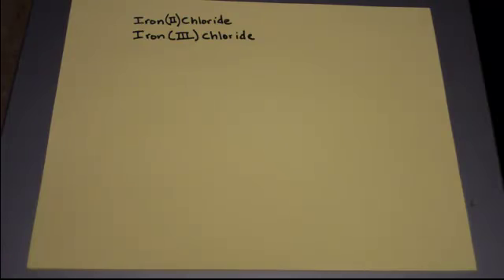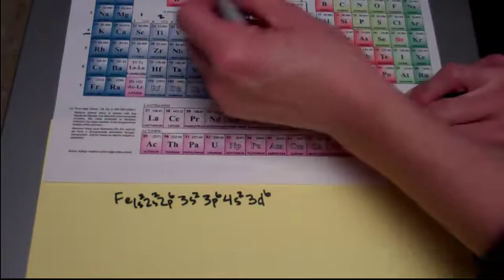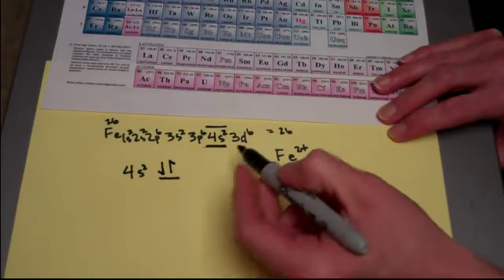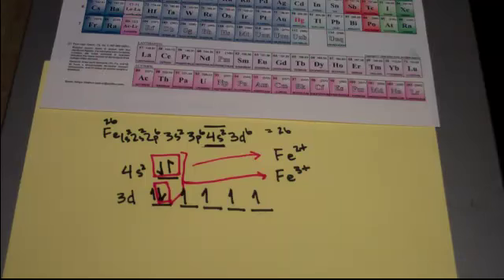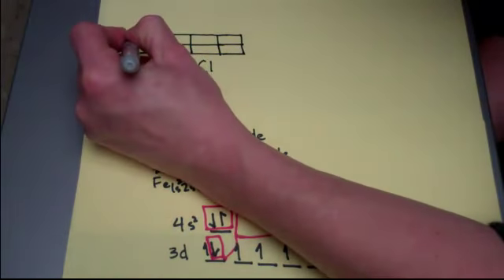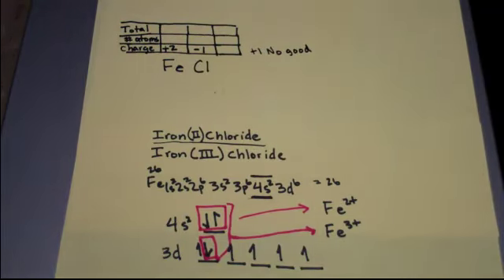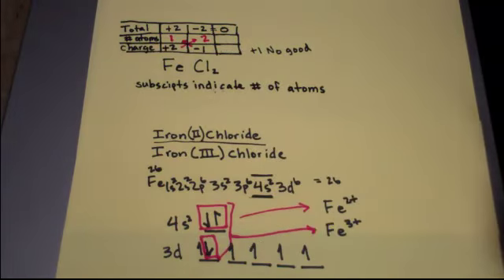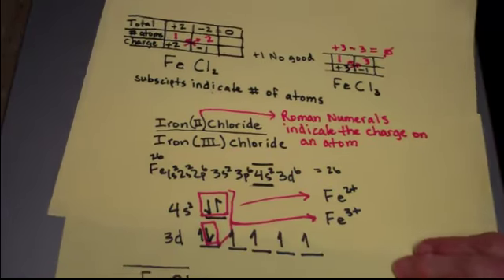practice building ionic compounds 1